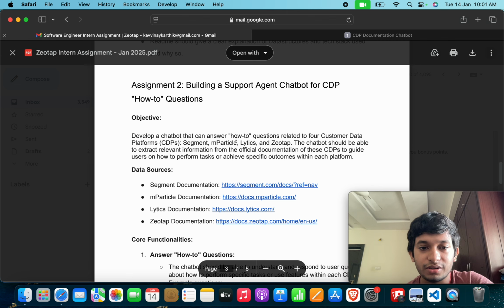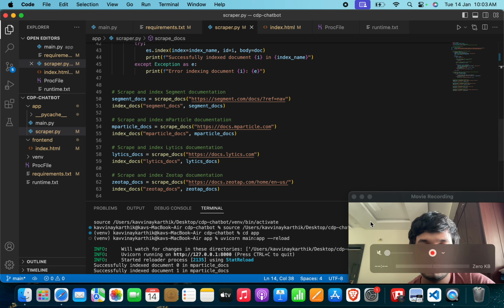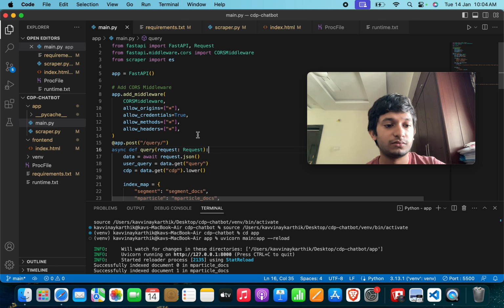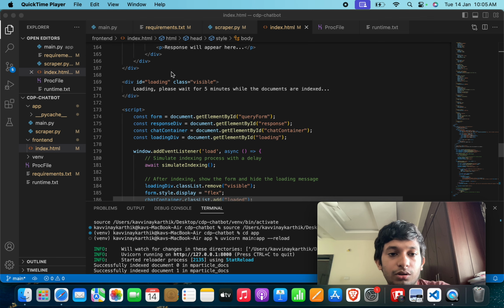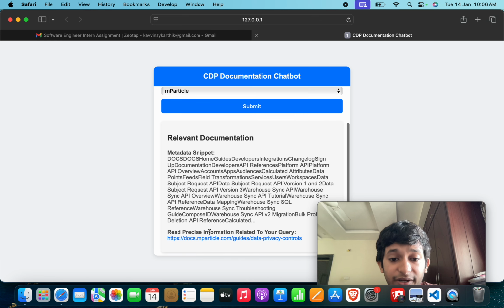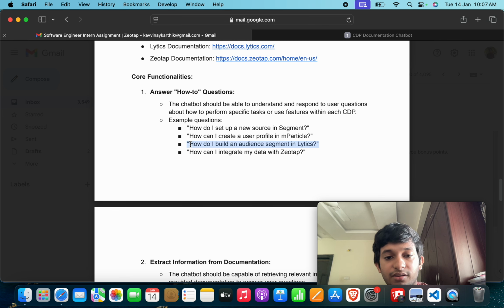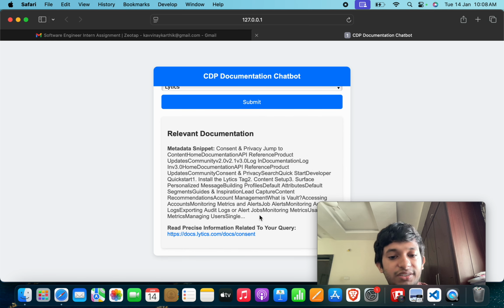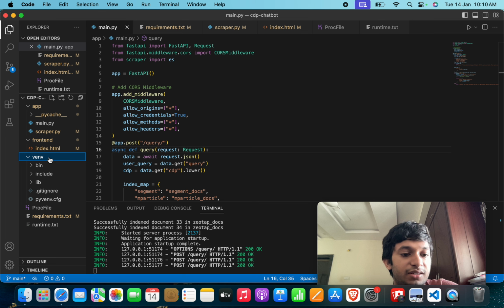CDP Documentation Chatbot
A chatbot application that allows users to query documentation for various Customer Data Platforms (CDPs), including Segment, mParticle, Lytics, and Zeotap. The system scrapes relevant documentation from each platform's website and indexes it in Elasticsearch for fast querying. Users can interact with the chatbot via a simple interface to get quick answers from the documentation.

Live Website